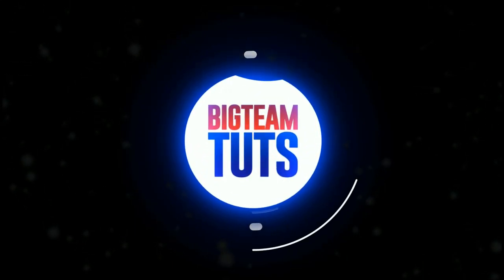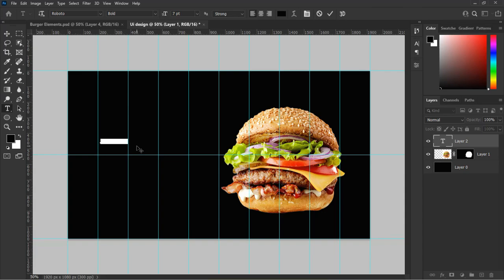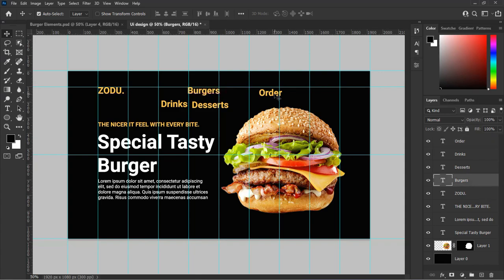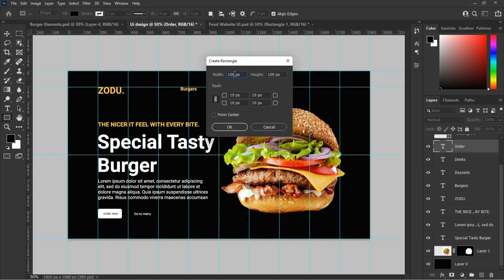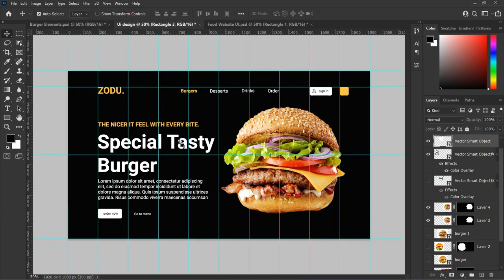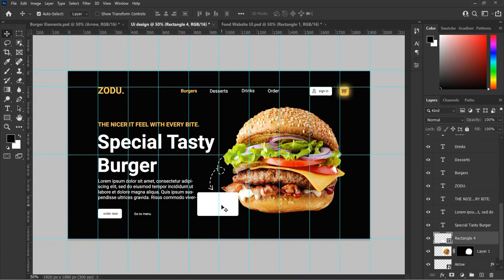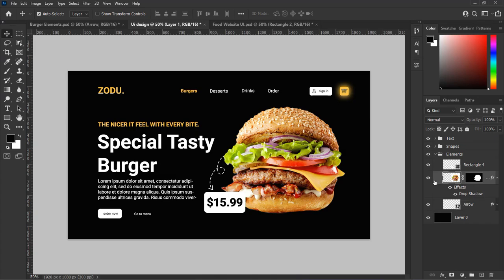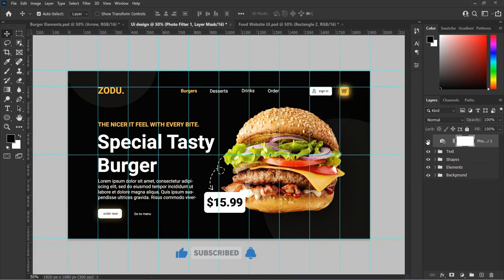How To Design Trendy UI Food Concept 2021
Hello everyone welcome back to my channel,  In this tutorial I will be  showing you how to create this amazing Food Ui concept design in photoshop. this tutorial will also cover topics UI design in photoshop, how to use photoshop tools, color overlays in photoshop, colors in photoshop and more!